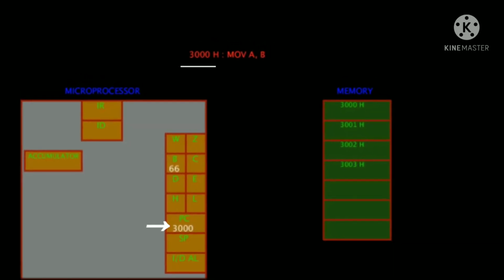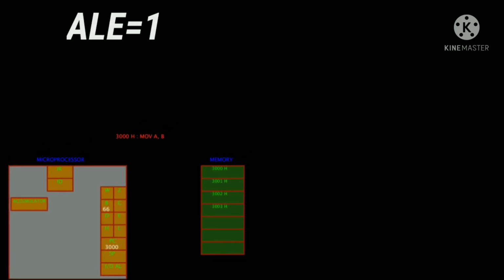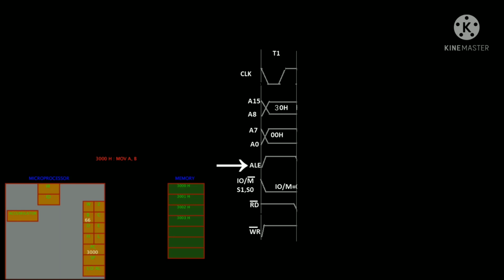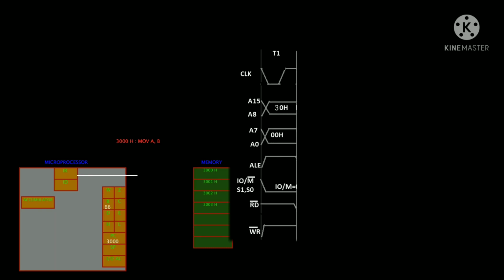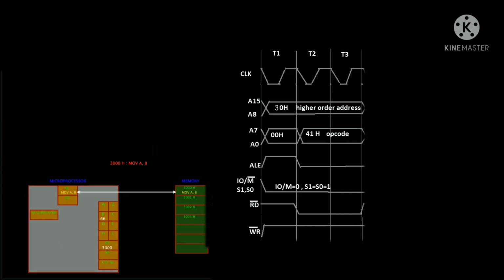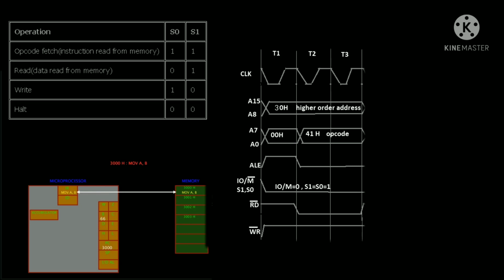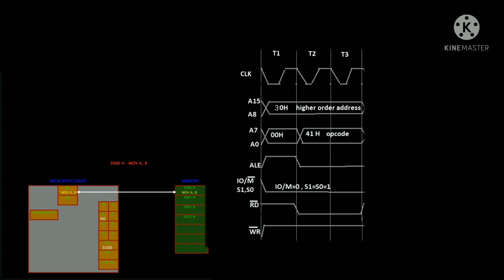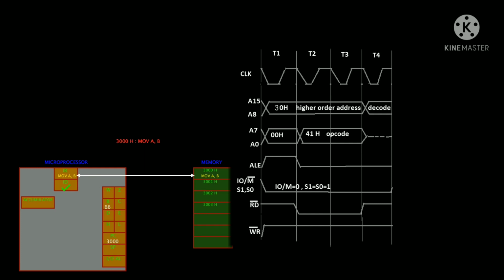MOV A, B (TIMING DIAGRAM)|| PROGRAMMING IN 8085 MICROPROCESSOR